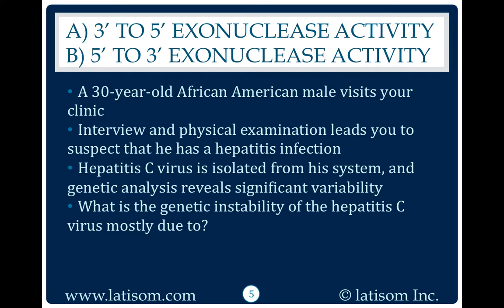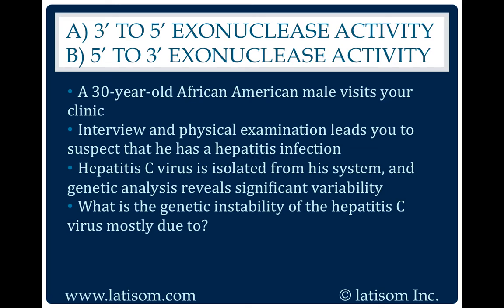1265: 3' To 5' Exonuclease Activity or 5' To 3' Exonuclease Activity